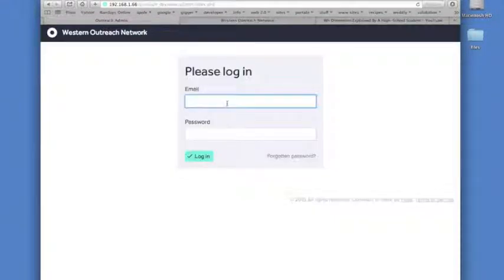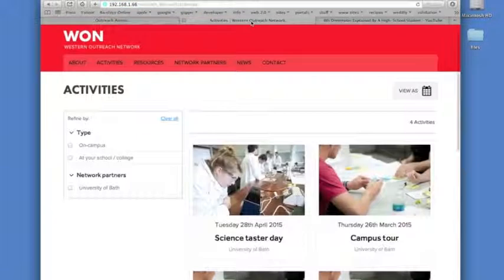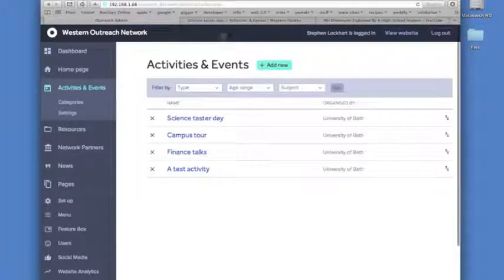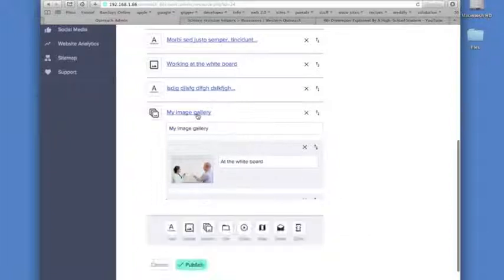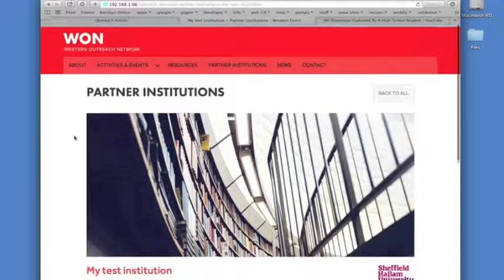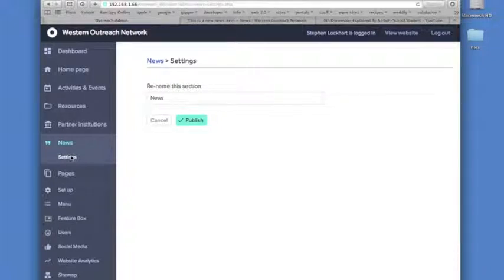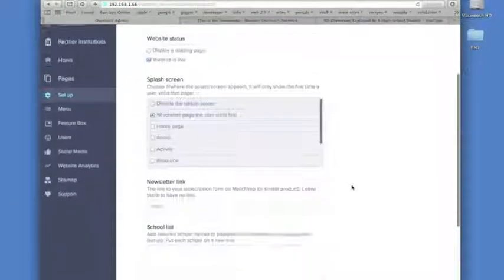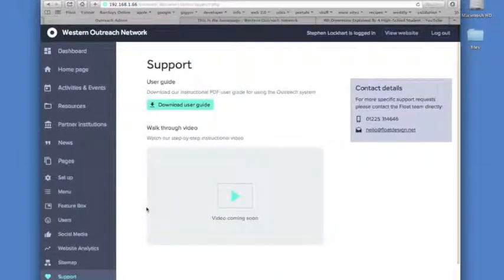Your Outreach website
A walk through video outlining the features and functionality of the Outreach website management system.